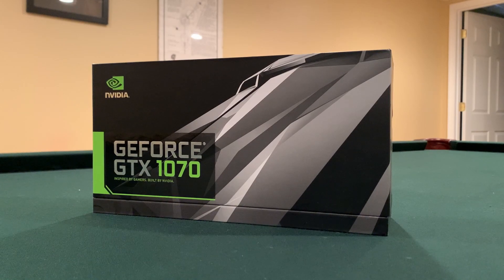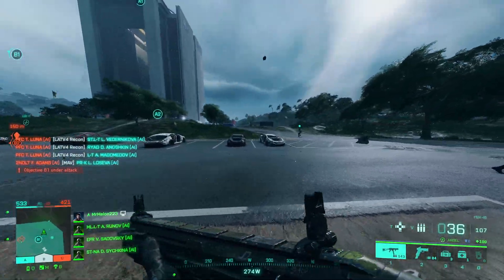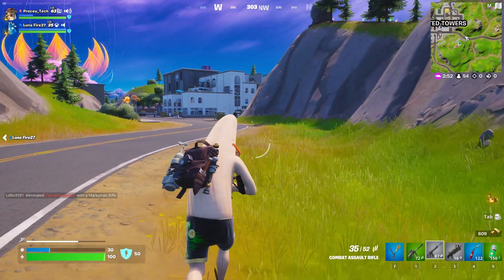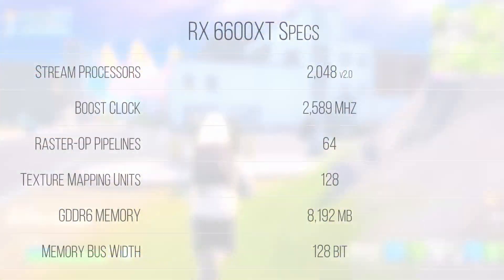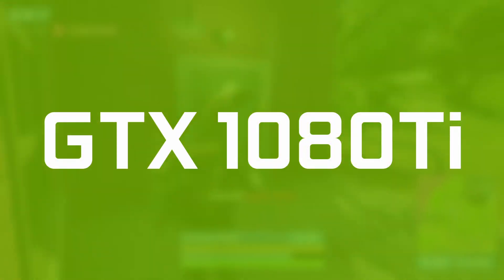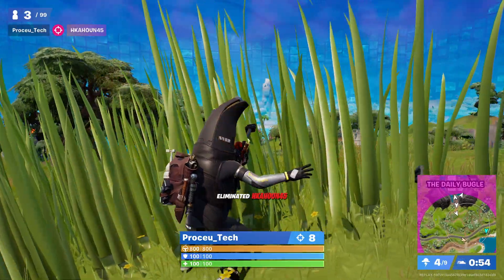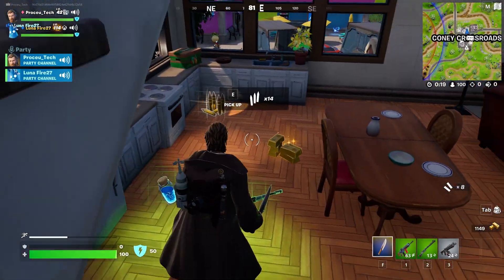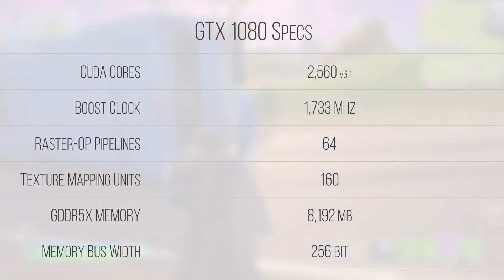10 BEST GPUs to Buy in Late 2022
Personal PC Specs:
 CPU: Intel Core i7 11700k (5GHz)
 MOBO: Gigabyte Z590 Ultra Durable
 RAM: 64GB DDR4 Silicon Power 3200MHz
 GPU: Nvidia GeForce RTX 3070 ti
 BOOT: Samsung 970 Evo
 GAMES: Crucial P2

GPUs, also known as Graphics Cards, were incredibly expensive due to Cryptocurrency mining only a few months ago. In the time since the Ethereum merge, prices have continued to fall, leaving tons of great deals for not only budget GPUs, but those looking to find the best bang for the buck!

 - Proceu